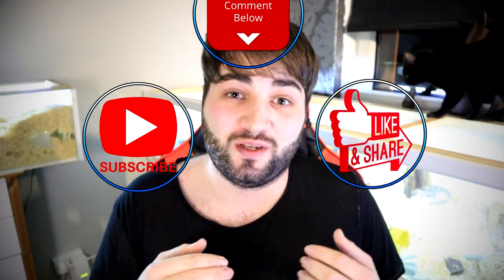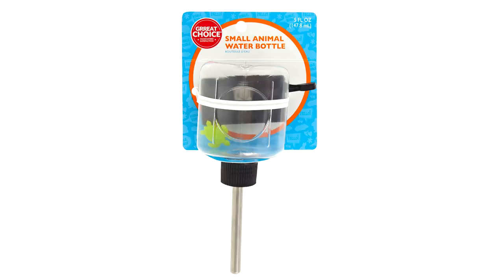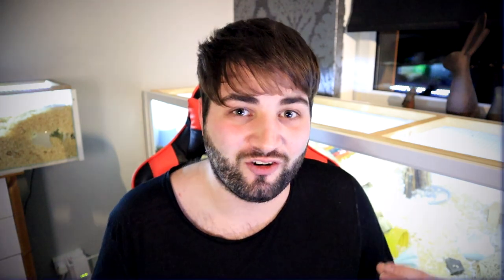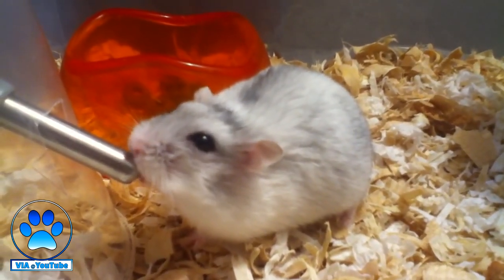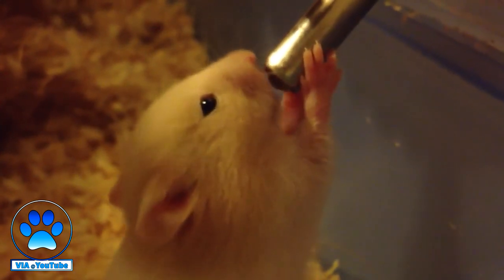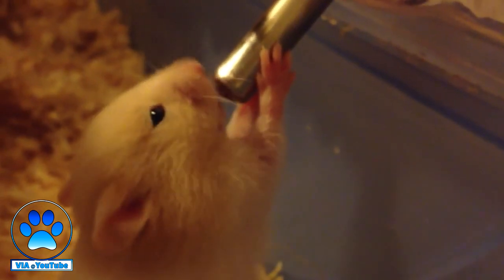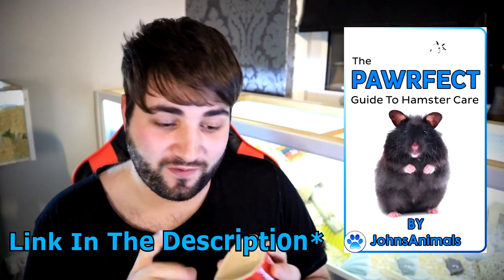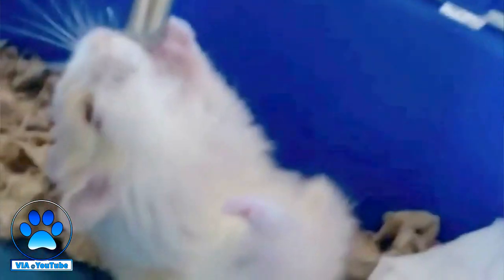Hamster Care: The Pros and Cons of Water Bottles vs. Water Bowls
As a new hamster owner you may be wondering what is actually better for your hamster is it a water bottle or is it a water bowl? Well in this video I have done a Pros and Cons list of both Water Bottles and Water Bowls for any hamsters drinking needs, I hope this comparison of hamster water bottles and hamster water bowls helps you decide what one is better for your hamster and your hamsters needs too :)

ᴘʀᴏᴅᴜᴄᴛꜱ ɪ ᴜꜱᴇ:
BioBizz Organic Soil 50L
Snowflake Woodshavings
Comfort Wheel 8"
Comfort Wheel 12"
Trixie Ferris Hamster Wheel 20cm
Trixie Ferris Hamster Wheel 33cm
Trixie Glass Water Bottle
Harry Hamster Food Mix 700g
Savic Playhouse for Small Pets Plastic Sputnik
fitTek Wooden Teeth Grinding Chew Toy

ᴇᴅɪᴛɪɴɢ:
Editing: Davinci Resolve